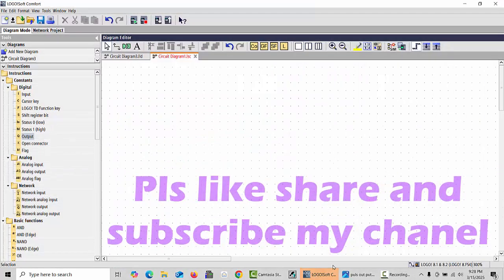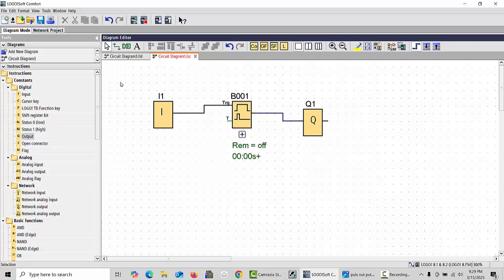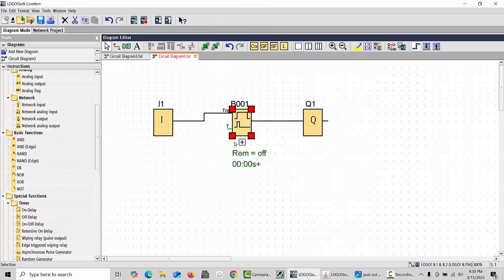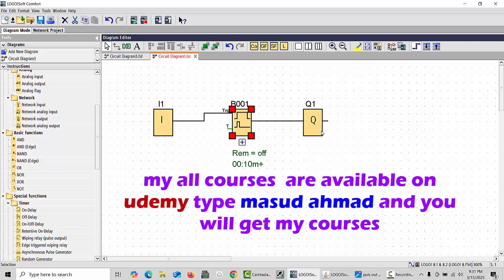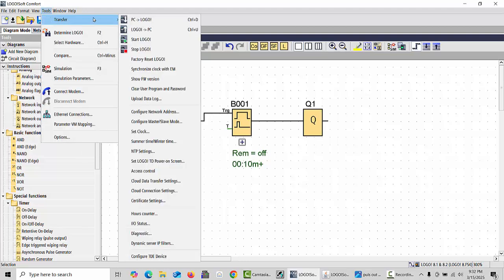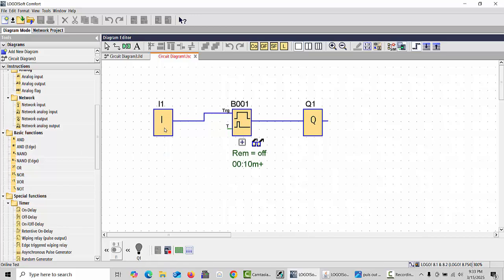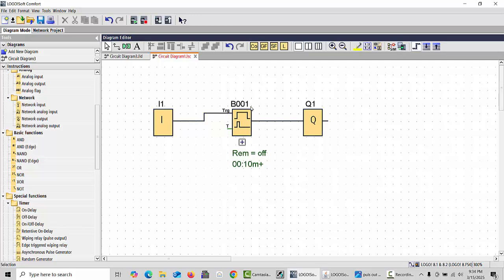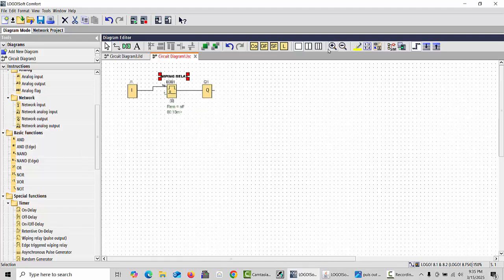PLC Programming: Creating a Pulse Output with Function Block Diagram (Wiping Relay Logic)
Unlock a fundamental skill in industrial automation with this in-depth guide from Parveen Automations. In this video, we explore how to program a pulse output, also known as a 'one-shot' or 'wiping relay' logic, using the Function Block Diagram (FBD) language in a PLC.

This is a critical logic pattern used across countless industrial applications for tasks like triggering events, resetting counters, or activating components for a precise duration. This comprehensive tutorial is designed for a global audience of engineering students, technicians, and automation professionals looking to strengthen their PLC programming capabilities.

What You Will Learn:
- The core concept of a pulse output (one-shot) and its industrial significance.
- Step-by-step instructions for building the wiping relay logic in FBD.
- How to effectively use timer blocks and logical operators to achieve the desired outcome.
- Practical application examples where this logic is essential for machine control.

Whether you work with Siemens, Rockwell Automation, Schneider Electric, or any other major PLC brand, the principles of FBD and timer logic shown here are universally applicable. Enhance your control systems knowledge and learn to implement cleaner, more efficient code.

This video is for educational and informational purposes only. The logic and programming demonstrated are performed in a controlled, simulated environment. Applying this or any control logic to live industrial machinery must be done by a qualified professional. Always perform a thorough risk assessment and follow all site-specific and regional safety protocols, including Lockout/Tagout (LOTO) procedures, before implementation.